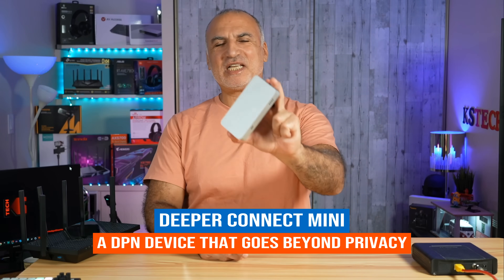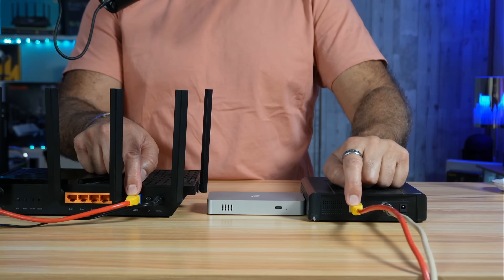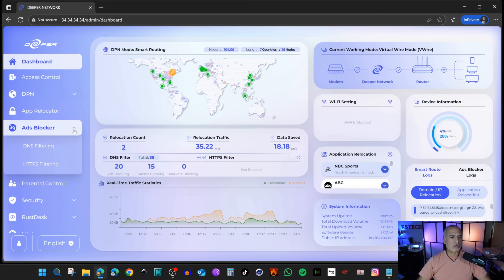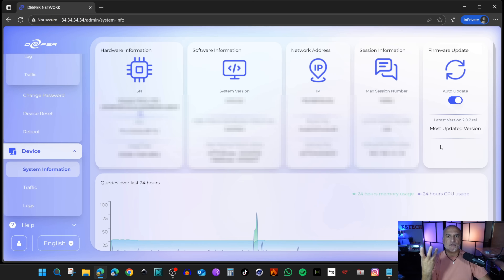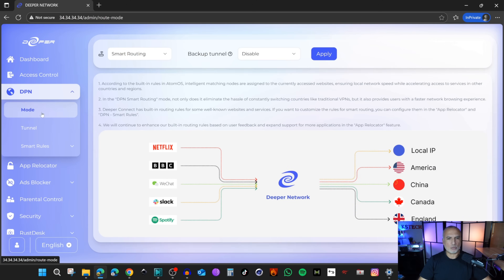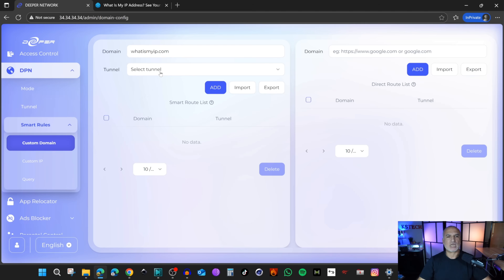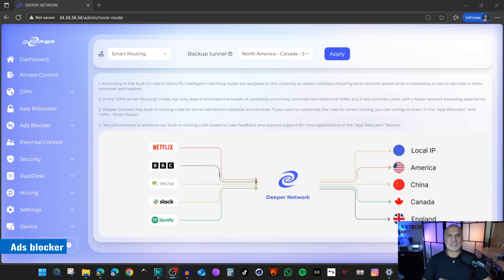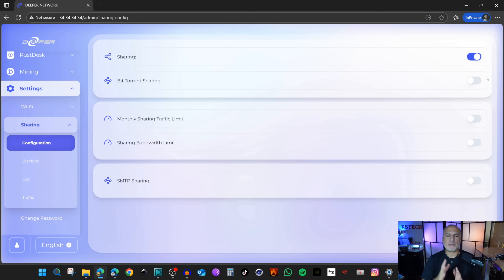Lifetime VPN for a One-Time Fee? Deeper Connect Mini DPN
Finally, a VPN without any subscription? Deeper Connect Mini DPN Explained
Deeper Connect Mini Set on Amazon

Deeper Connect Mini DPN: A New Approach to Online Privacy based on ATOMOS
Ditch expensive VPN subscriptions and gain a new level of online freedom with the Deeper Connect Mini. This compact device is more than just a Decentralized Private Network (DPN); it's a complete cybersecurity solution for your home, travel, or enterprise and it doesn;t need any subscription
It features:
Lifetime free DPN access: No subscriptions, no fees.
Enterprise-level security: Protect your entire network from threats.
Ad blocking and parental controls: Enjoy a cleaner, safer internet experience.
Smart routing: Bypass geo-restrictions and access content from anywhere.
The Deeper Connect Mini also functions as a Wi-Fi router with dual antennas and a Wi-Fi adapter, making it the ultimate all-in-one privacy tool.
It truly has it all!

- Main camera, Sony ZV-E1
- B camera, Sony ZV-E10
- Desktop camera, Sony ZV-1
- Video switcher, RGBLink Mini-ISO
- Video Capture card, RGBLink MSP331U

00:00 Intro & video topics
00:46 Physical connection
02:12 Important initial settings
02:39 Install the Certificate
03:26 Change the default password
03:47 Update the firmware
04:30 Smart routing mode
07:22 Full routing mode
08:01 Direct routing
08:20 Ads blocker
08:40 Parental control
09:28 Important to know!